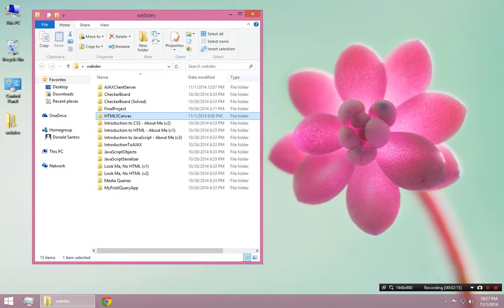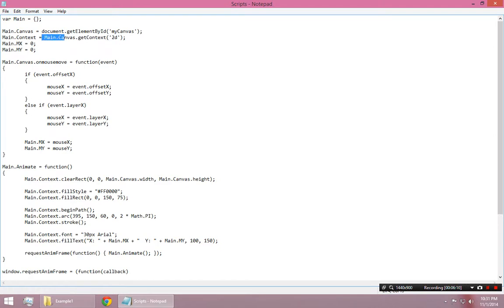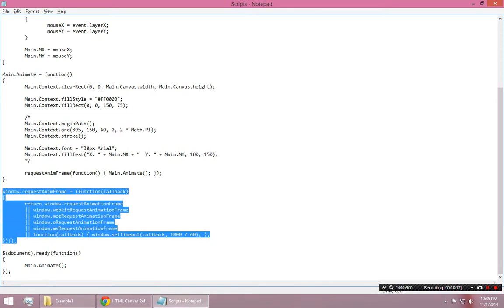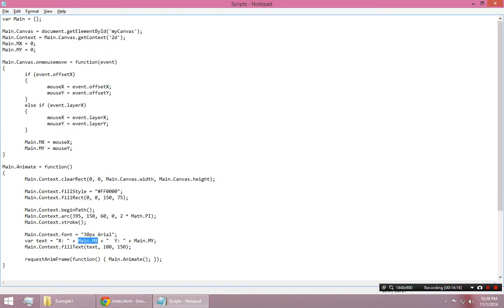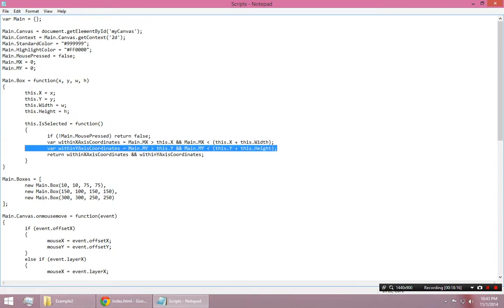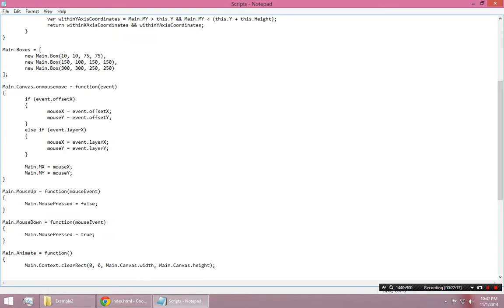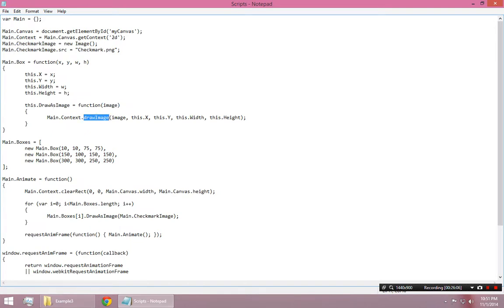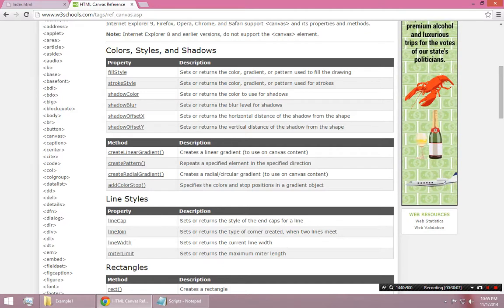Introduction to HTML5 - Canvas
Rendering simple 2D Graphics in HTML5 Canvas.